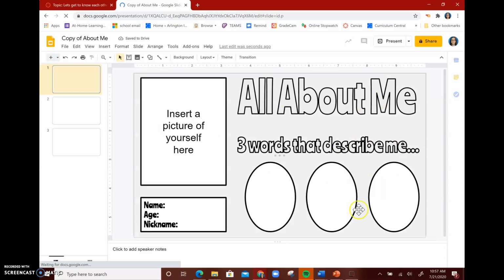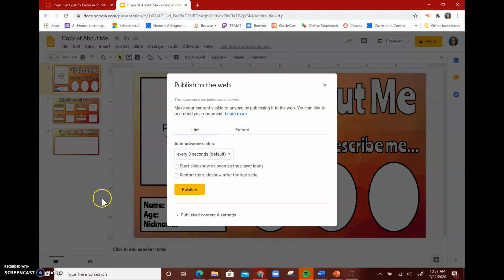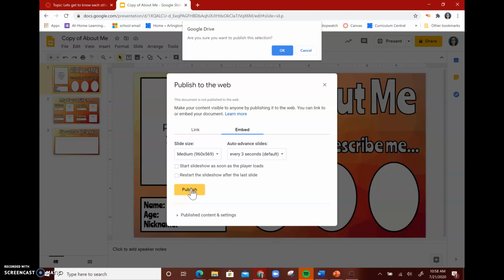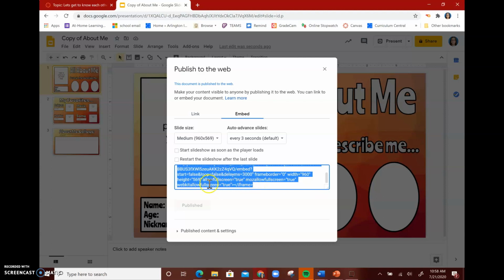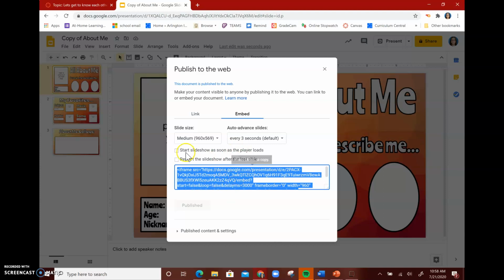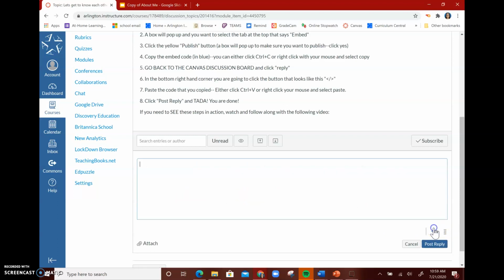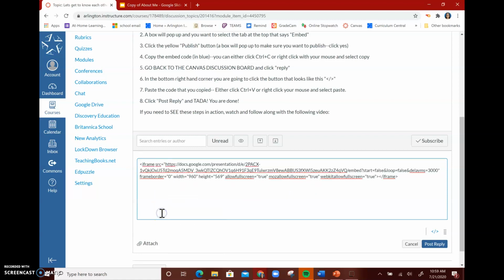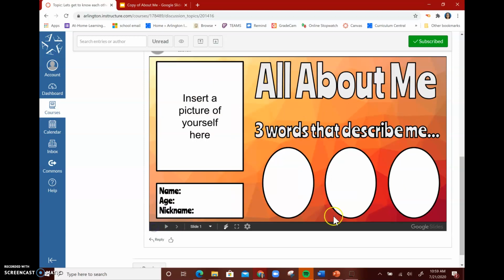How to embed GoogleSlides into a discussion post